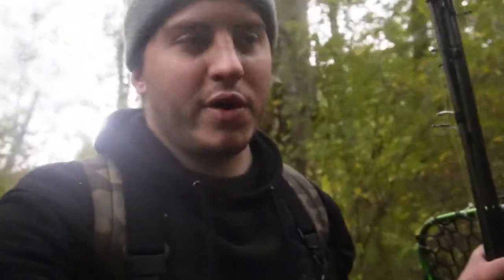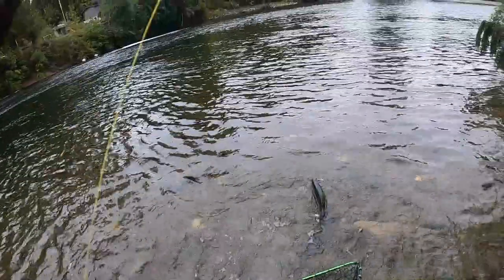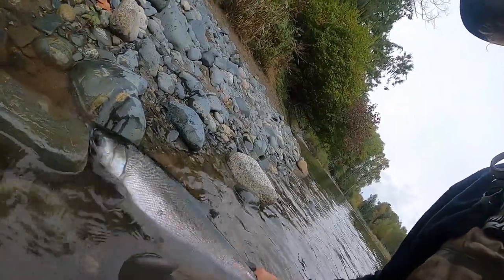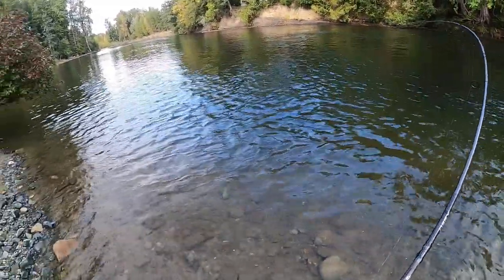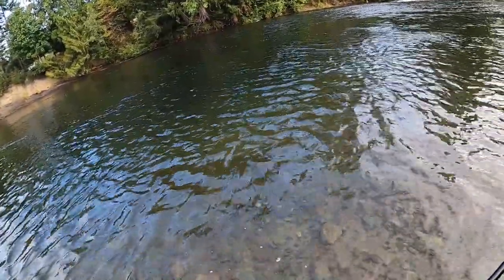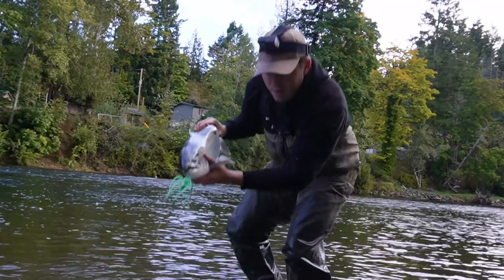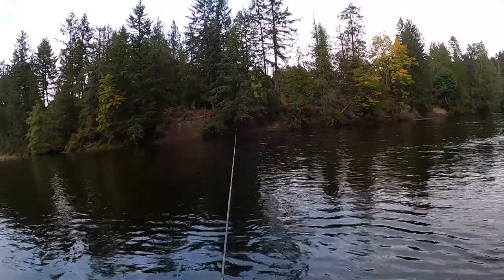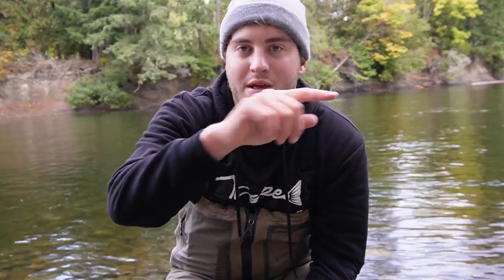New Lure Catches BIG COHO!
Zac uses the Jig Geek green aligator, hoochie jig and hooks into some massive coho!